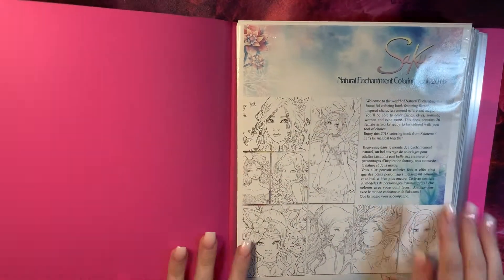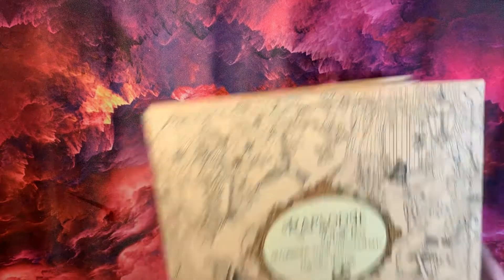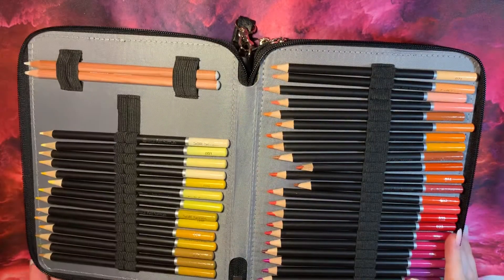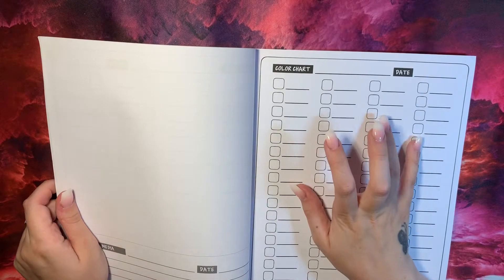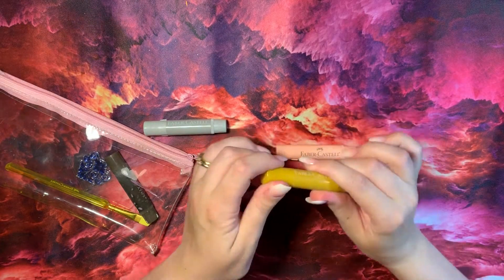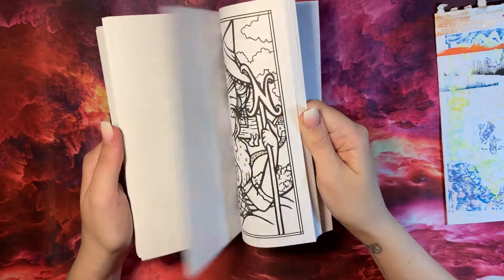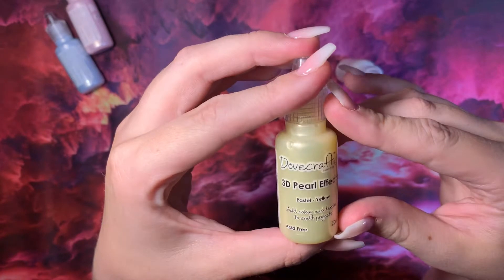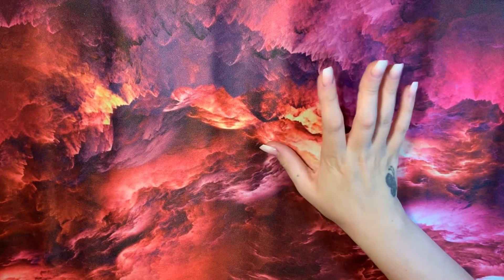Colouring book and art supplies haul ADULTS ONLY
My happy mail over the last week 😊